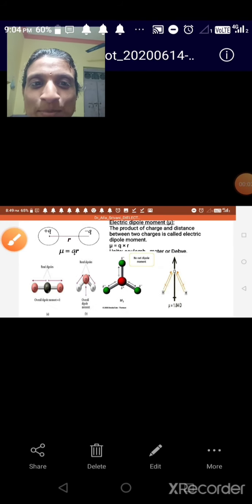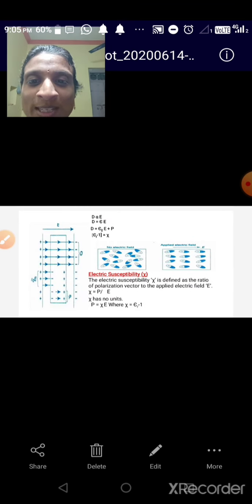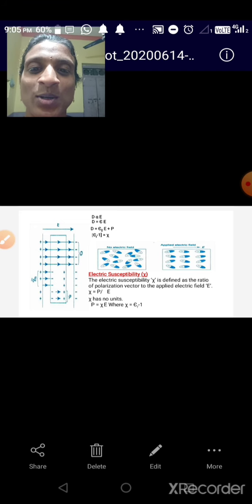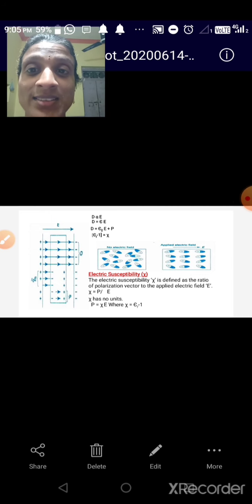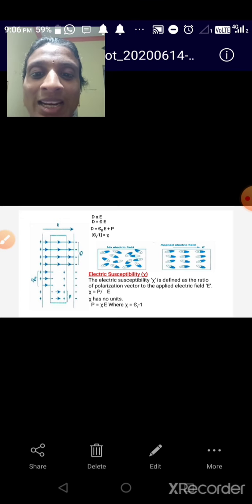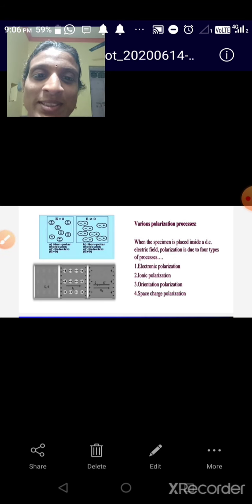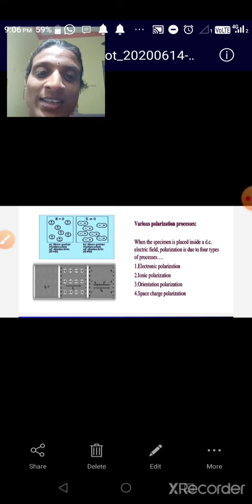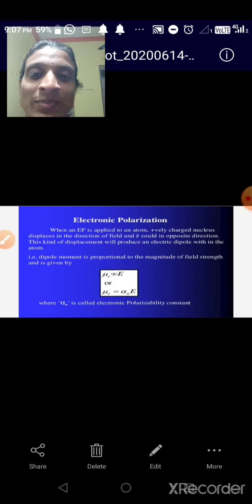Dr Alla Srivani Dielectrics Properties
Dielectrics Properties